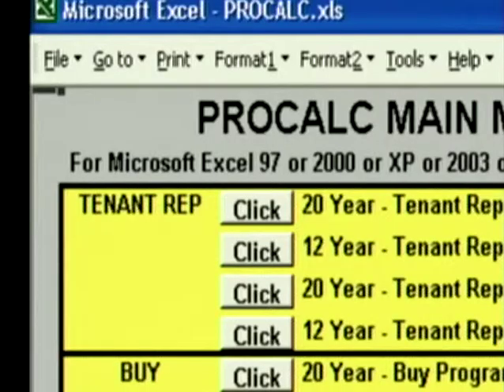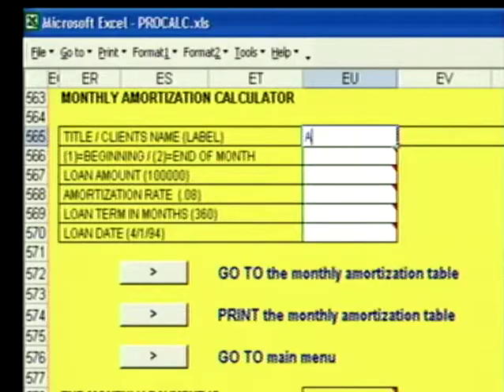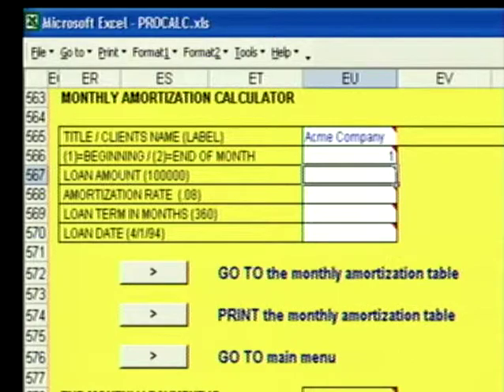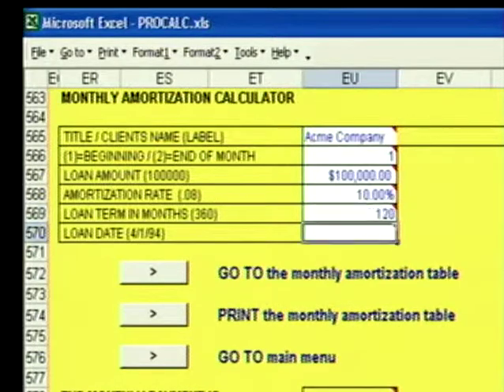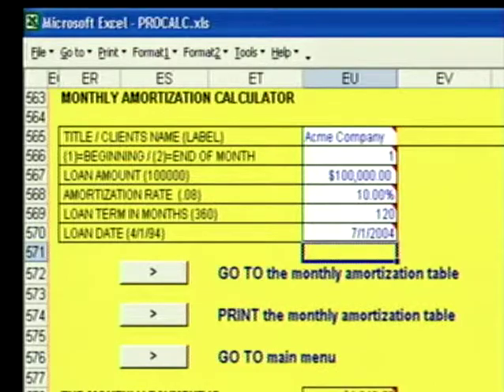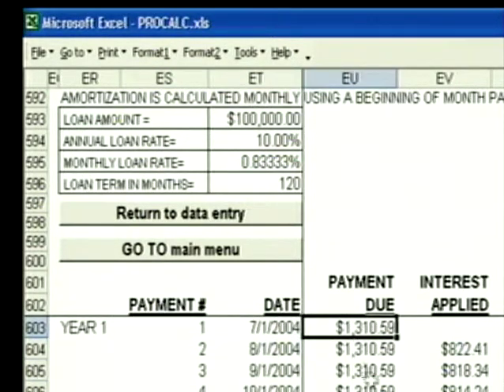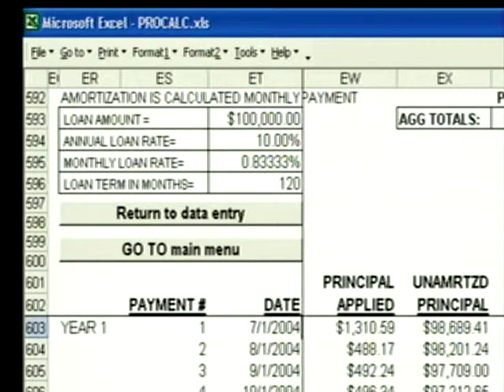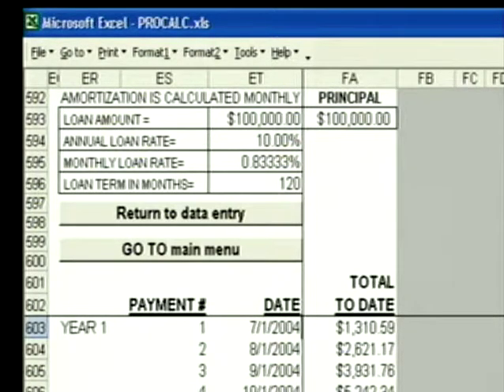ProCalc 04 - Amortization Schedule and Calculator for Cancellation Options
Learn how ProCalc can help you to calculate un-amortized amounts for Cancellation Options. And create amortization schedules.